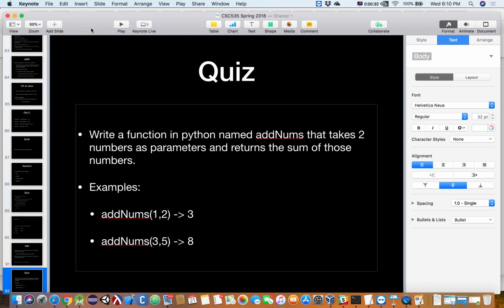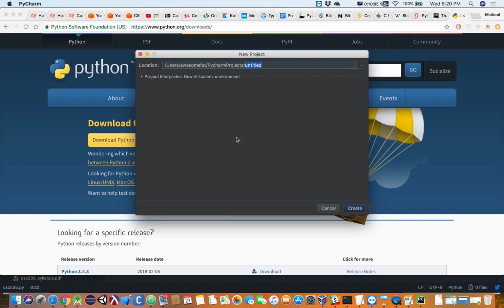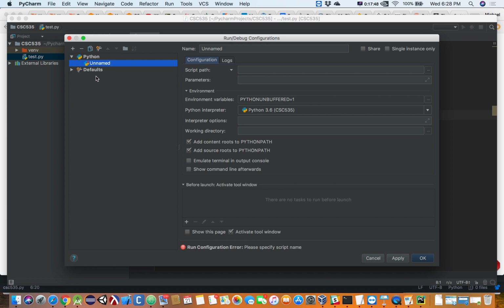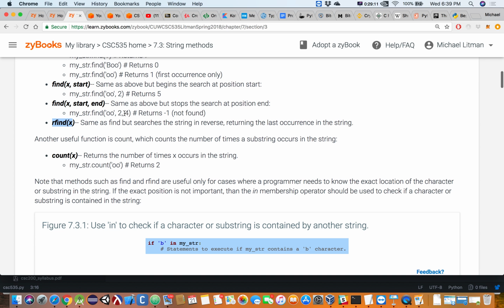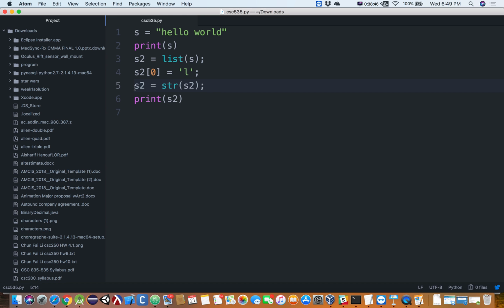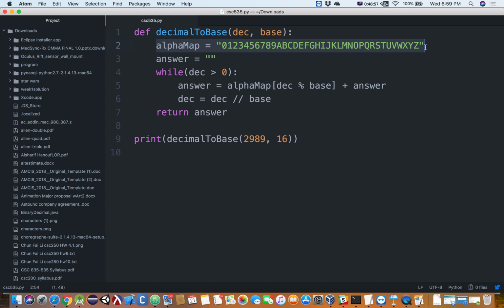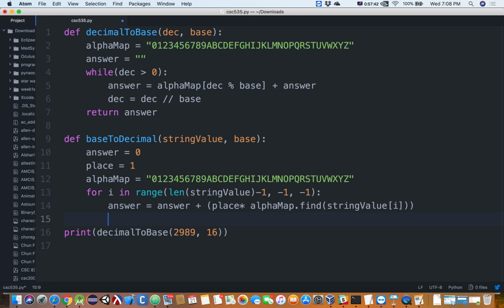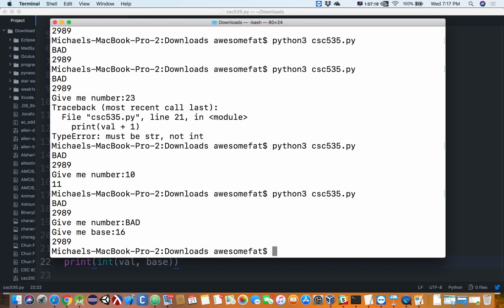CSC535 2/21/18 part 1